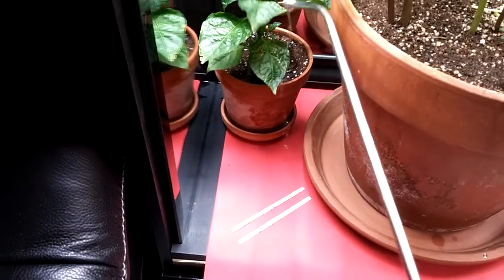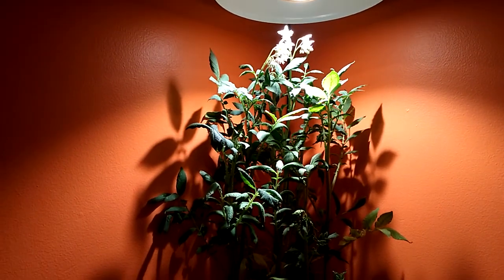Indoor Veganic Reverse Osmosis Watering System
Upgrade to the water your plants love the most. Links to the parts below.

Water Right 50-Foot x 1/4-Inch Mini Coil Hose With Wand - Forest Green

Longray 18-inch Wand Stainless Steel Sprayer

Longray Trigger Stainless Steel Sprayer

Joywayus Reducer Hose Barb 3/16" to 3/8" ID Splicer, Round Union Fitting Intersection/Split Water/Fuel/Air Aluminum

YongXuan Adjustable Stainless Steel Worm Gear Hose Clamps (6-12mm)

Key -Type Adjustable Stainless Steel Hose Clamp Worm Gear Clamp (9-16mm)

PAE (TKE-TP35) 9.2 Gallon Metal Storage Tank 1/4" NPT; White

Beduan 16mm x 12mm Clear Pneumatic Tubing Pipe PU Polyurethane Air Compressor Tubing Hose Pipe Line Fluid Transfer 16.4ft 5 Meter

Geyser GF30-S Stainless Steel Water Filter Faucet with 1/4" White PE Tubing for Reverse Osmosis

APEC Water Systems ROES-50 Essence Series Top Tier 5-Stage Certified Ultra Safe Reverse Osmosis Drinking Water Filter System